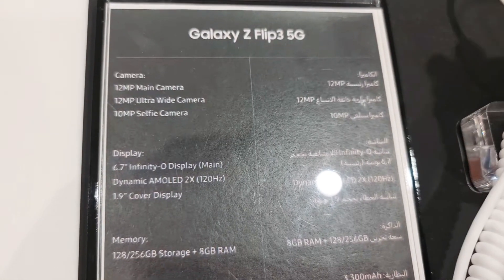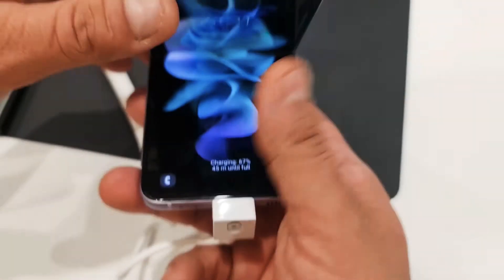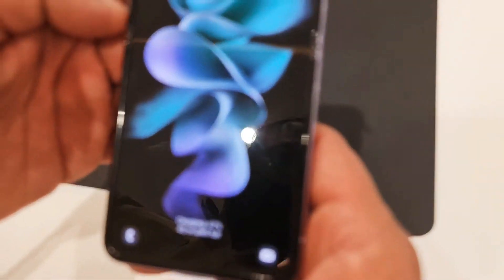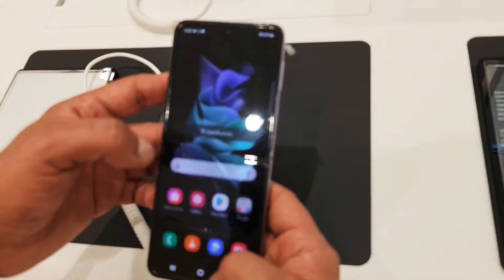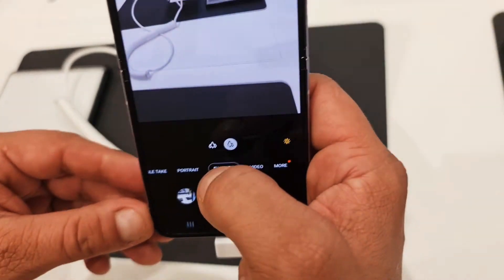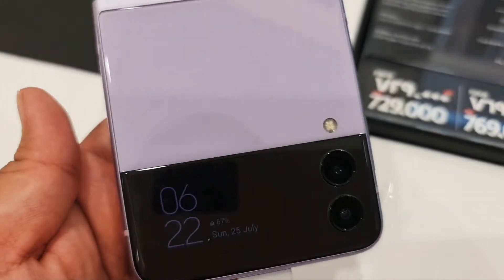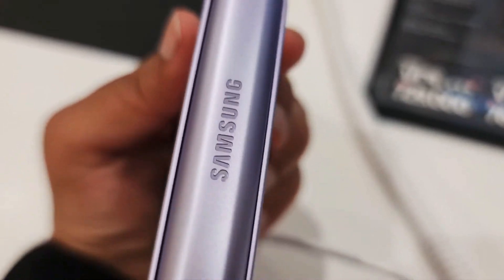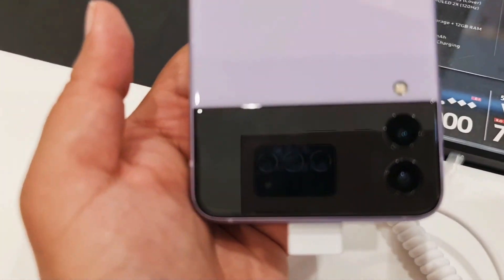Samsung Galaxy Z Flip3 5G | Galaxy Z Flip3 Lavender Colour | Samsung Mobiles | Get Updated Now